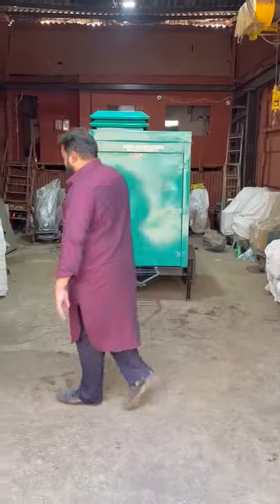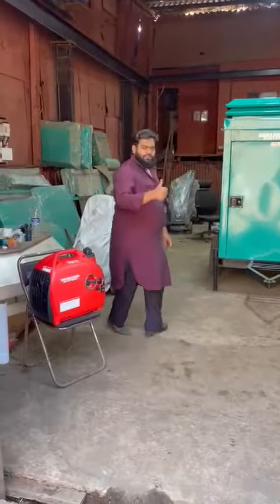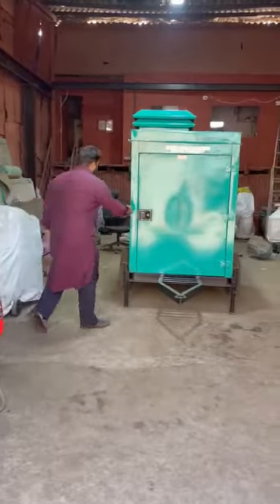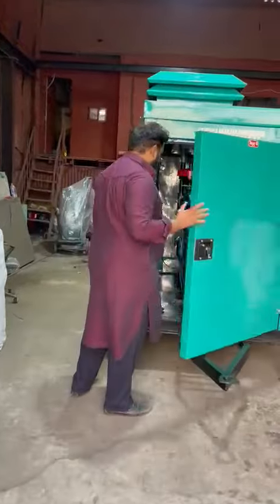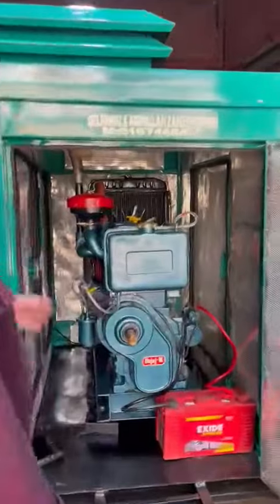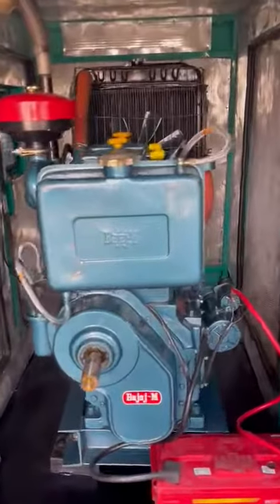20 KVA DIESEL GENERATORS AVAILABLE IN BANGALORE DELHIWALA ABDULLAH